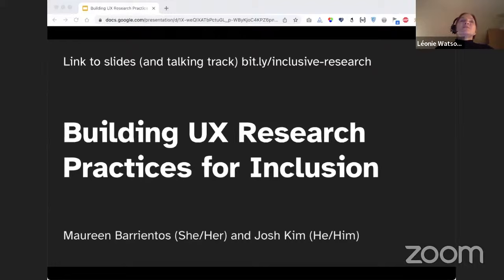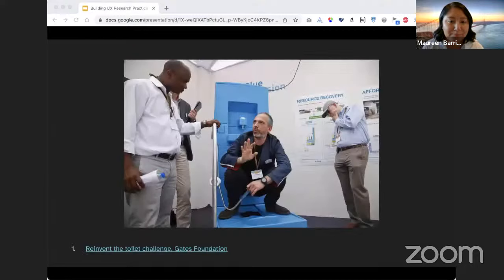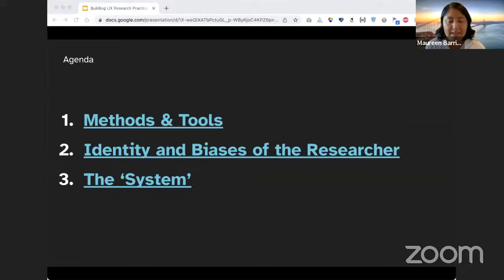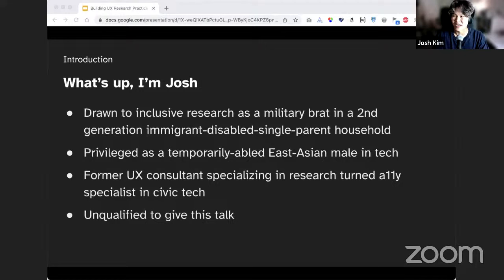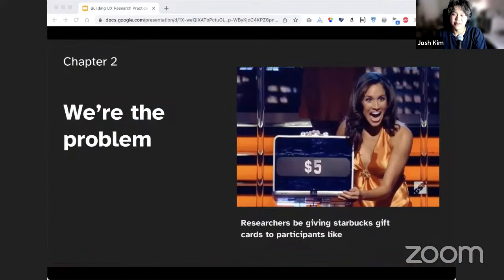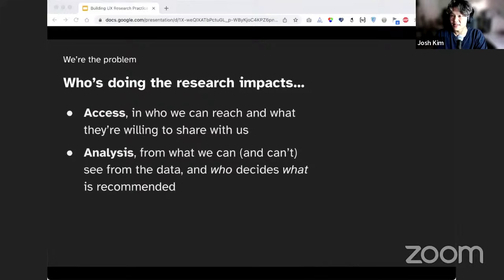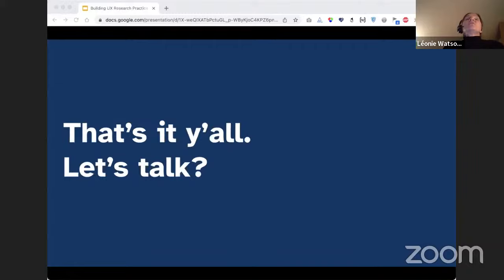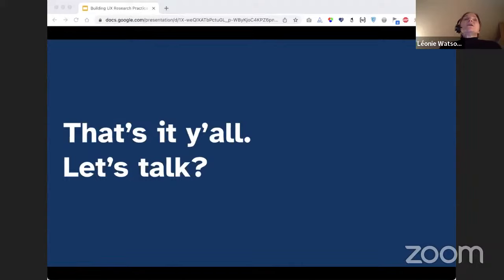Building UX research practices for inclusion / Josh Kim and Maureen Barrientos id24 2022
Research with disabled people is often seen as the final destination for accessibility beyond compliance, but is it actually enough?

Join Maureen, former behavioral researcher turned UXR, and Josh, an accessibility lead at Veterans Affairs, for a deep dive into the common pitfalls of inclusive UX research from the projection bias of expert testers to the unequal distribution of power during analysis. They’ll share actionable guidance on how to further mature an inclusive research practice from purposeful sampling strategies to intersectional awareness and equitable hiring practices.

Josh Kim
Josh is an accessibility lead at VA.gov (Veterans Affairs) responsible for guiding accessibility beyond compliance, inclusive research, and trauma-informed strategy. He has a passion for inclusive research operations, design justice, and radical participatory design within the context of government services and technology. In his spare time, Josh volunteers with both his local professional (AIGA DC) and neighborhood (Community Art for Everyone) design organizations with the vision of co-designing more inclusive spaces for everyone from the grassroots level.

Maureen Barrientos
Maureen is a UX Researcher with Google, where she works towards improving internal products for employees with disabilities. Prior to UX, she performed research with the Veterans Health Administration and UCSF to promote equitable and culturally competent services for Latino and African American older adults and Veterans with disabilities. In her spare time, she loves mentoring academics on transitioning into tech, where they can still approach their work from a social justice angle and solve systemic issues.